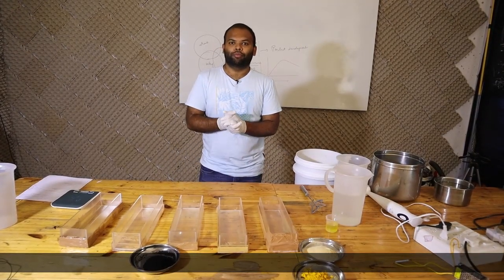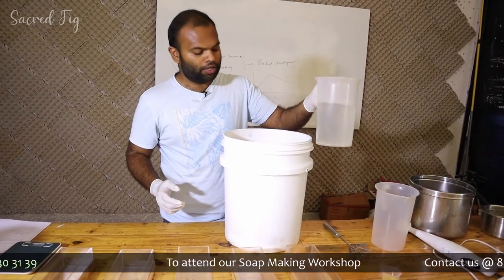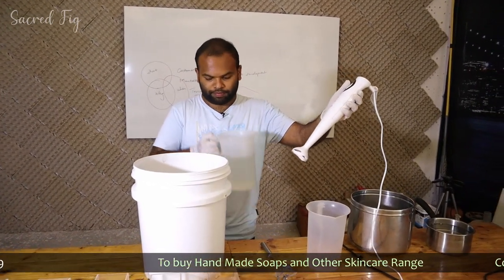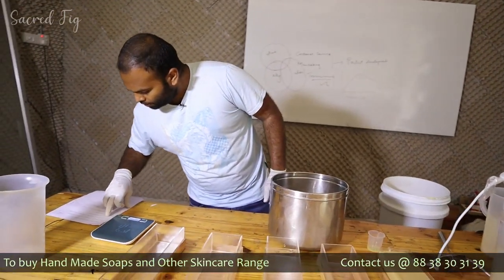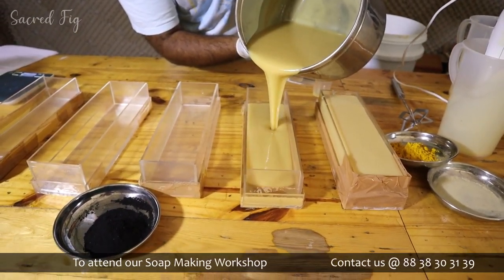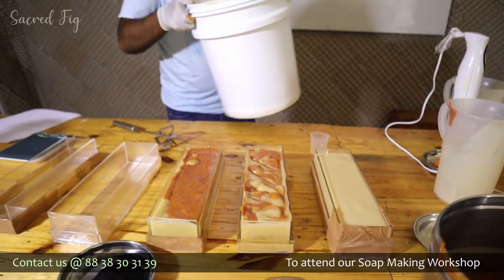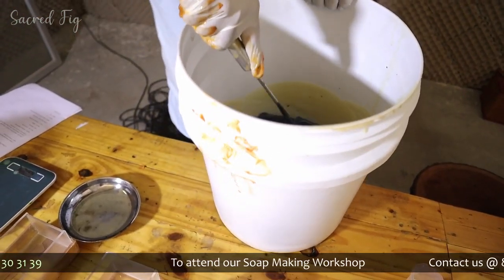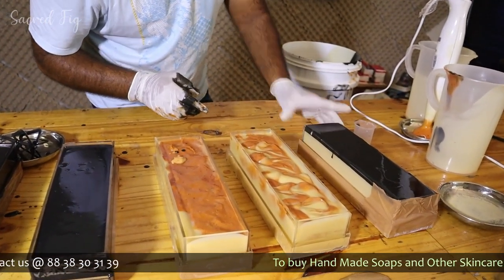How to make Different types of soaps in Single batch? | Sacred Fig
HOW TO MAKE DIFFERENT TYPES OF SOAPS IN SINGLE BATCH

I am going to call what I do single – batching since its on a much smaller scale. Its really pretty simple, you just need to make sure you calculate all the amounts correctly. As we all know Soaps are a mandatory cleansing agent and is one of the most essential elements of our personal hygiene. Its time to lather up and produce different types of soap that are classified according to usage, form, ingredients and the method of manufacturing them. Now we are going to prepare Anti – acne soaps, orange soaps, Turmeric soaps, Charcoal soaps in a single batch itself. Before going into the preparation, lets have a simple intro about the different types of soaps that we are going to prepare.

ANTI – ACNE SOAPSare the medicated form of soaps used to treat moderate acne by reducing the amount of acne causing bacteria. ORANGE PEEL SOAPS are rich in antioxidants and has antibacterial, antimicrobial properties which tend to detoxify the skin, cleanse, lighten and brighten the skin. TURMERIC SOAPS are natural antiseptic and has strong anti-inflammatory properties which can soothe the skin. CHARCOAL SOAPS are excellent exfoliate with the ability to remove dead skin cells and treats dry and cracked skin.
Lets see our requirements for the preparation.

REQUIREMENTS:
BASE OILS: (Measurements for 1 kg of soap)
a) Coconut oil - 300g
b) Palm oil - 550g
c) Castor oil - 100g
d) Sesame oil - 50g
e) Lye solution - 142g

POWDERS :
a) Anti acne solution
b) Turmeric powder
c) Orange peel powder
d) Charcoal powder
to get all these requirements.

EQUIPMENTS:
1. 500ML BEAKER -  7 NOS
2. 100ML BEALER  - 3 NOS
3. ELECTRIC BLENDER
4. STIRER
5. MOLD  - 4 NOS

METHODOLOGY:
 For making different types of soaps, initially basic preparation has to be done. Then we have to proceed with the soap molding procedures.
BASIC PREPARATION:

 Measure all the base oils for 5kg and mix lye solution to the oil and power blend it well. This is the basic preparation which acts as a base for all the soaps. Come on lets use our innovations and dive into the soap making process.

a) Anti – acne soap:
 Now measure only 1kg of basic preparation and add pre-prepared Anti-acne solution to that and stir it well using a blender.Pour it into the mold for curing process.

b) Double – layered soap:
• Measure 2 kg of basic preparation and mix vapor dried orange peel powder to it. Blend it well and pour only 1kg of the mixture into two separate molds (A & B)

• Vapor dried turmeric powder is added to the remaining 1kg of basic mixture and blend it completely.

• Layer half kg over the A mold and leave it aside for curing. Pour the remaining half kg as patches over the B mold and swirl it using a spoon which gives a sandwich like appearance to the soap.

c) Charcoal soap:
Charcoal powder is measured and mixed it in the remaining basic preparation. Blend it nicely and finally pour it in the mold for curing.

 Fourdifferent types of soaps (Anti – acne soaps, orange soaps, Turmeric soaps, Charcoal soaps) that are rich in medicinal properties are prepared in a single batch which is less time consuming and energy consuming too.

Want daily soapy tips and tricks? Enrich yourself with soap making skill by registering in the weekend workshop and  Order the ingredients from our supplier society website to prepare soap. Enjoy making DIY project in your home itself. Happy soaping!!

Hello,
Yet another order from our Soap Kitchen service with customizable soap making recipes.

We spread the ART OF SOAP MAKING through the Soap Making Workshop
we conduct every week to help out people to start up their own business and set up their own brands.